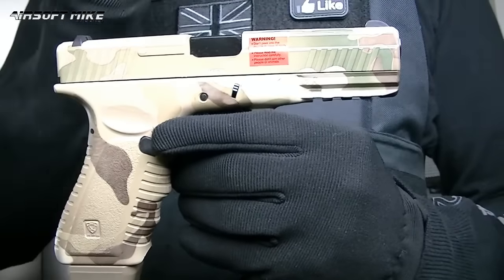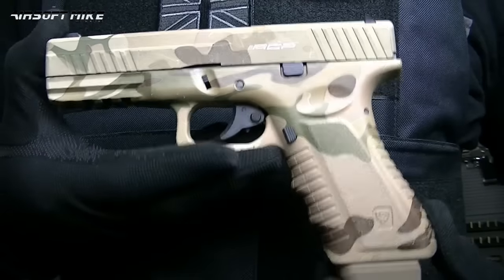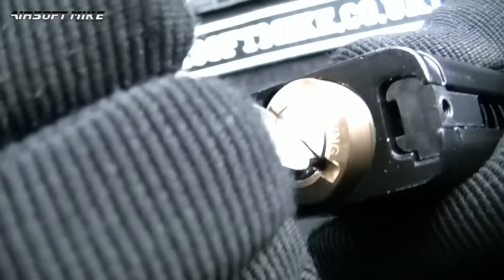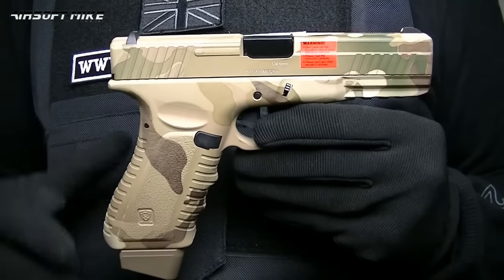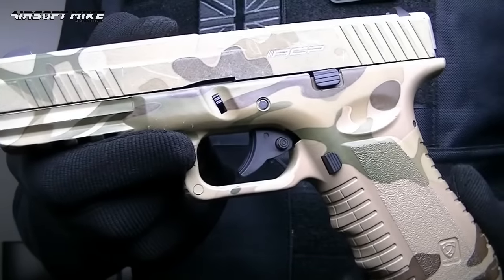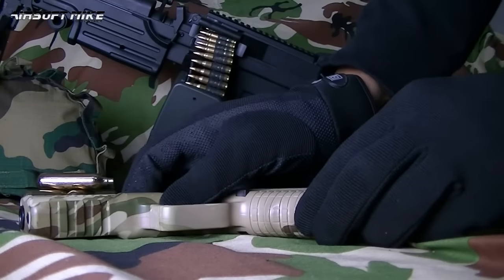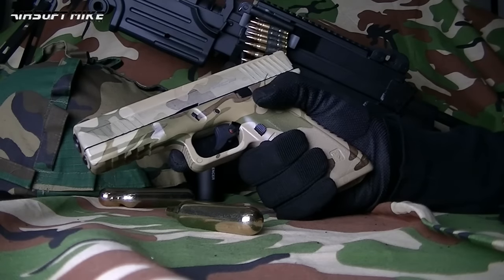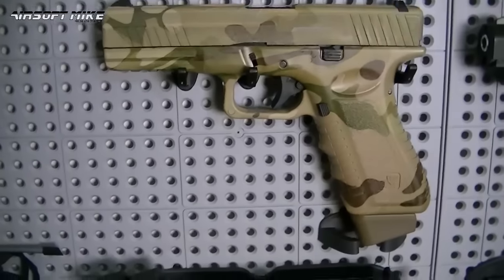APS ACP Co2 MULTICAM FAIL!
Here I get my hands on the APS Action Combat in Multicam!
Great looking, but is total trash!
Well, just watch the review!
And before you say it, NO I did not put the Co2 in upside down! lol ;)